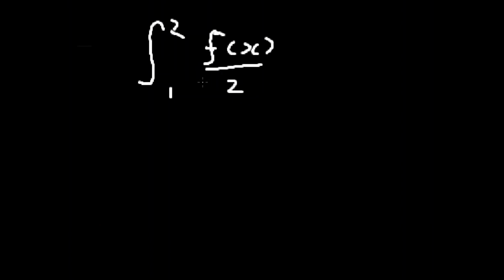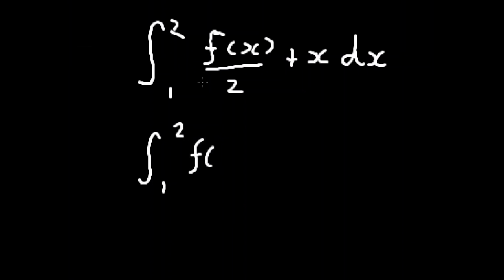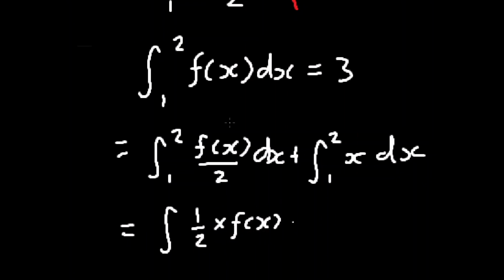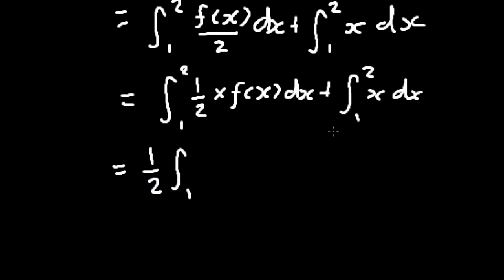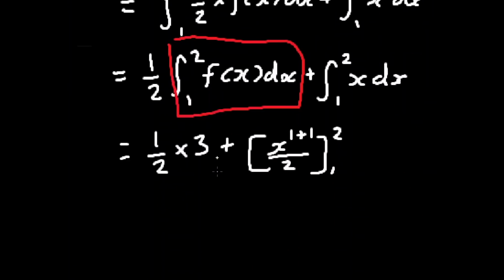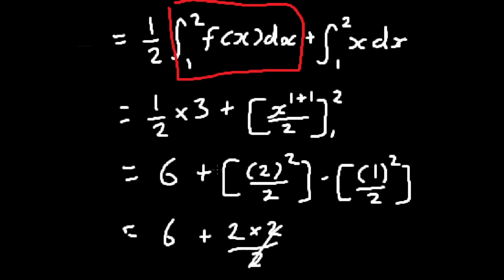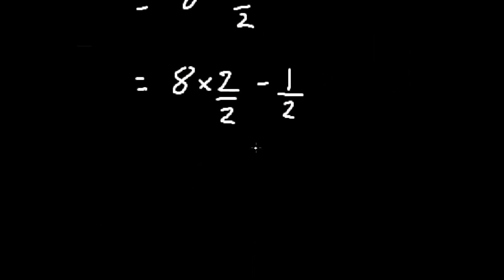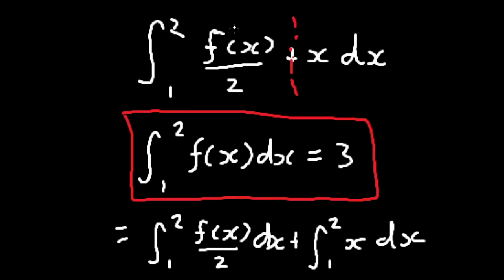Year 12 Math Methods: Integral with Given Conditions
Detailed walkthrough and solution for a year 12 Math Methods WACE-style exam question. This video covers finding the value of a definite integral by using given information and properties of integrals.

In this tutorial, we explore:
- Splitting definite integrals across addition/subtraction.
- Utilizing the constant multiple rule for integrals.
- Substituting known integral values to solve for unknowns.

Perfect for students preparing for their year 12 Math Methods exams, or anyone looking to strengthen their understanding of integral calculus.